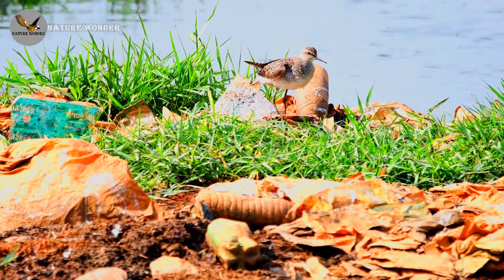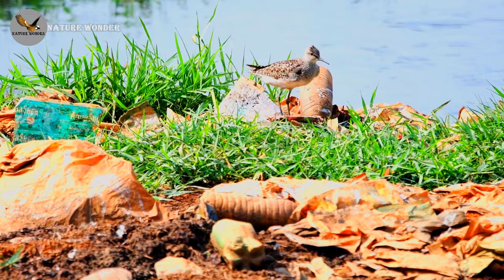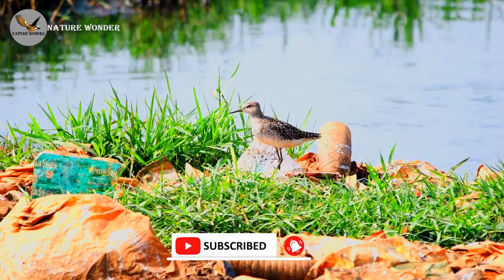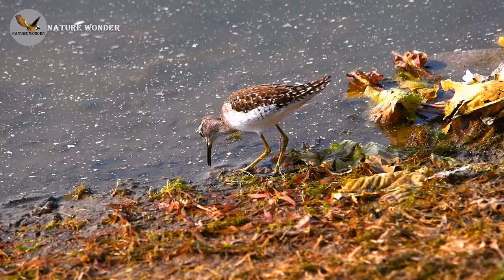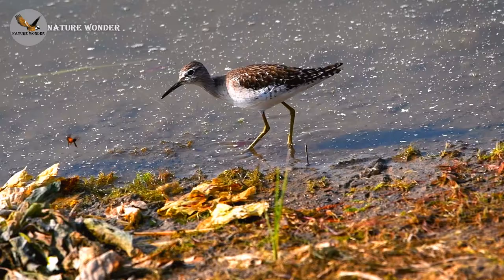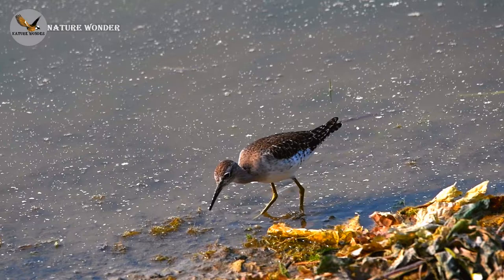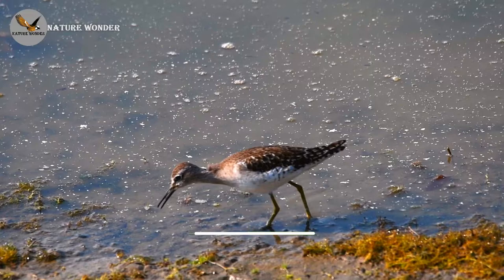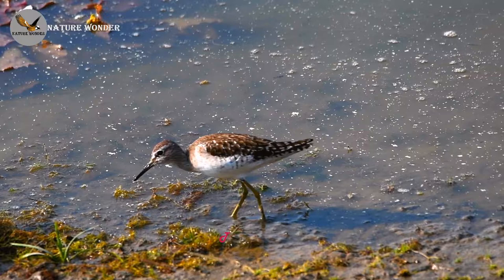Wood sandpiper Bird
Medium-sized brownish wader with a white belly, varied pale spotting and spangling on back. In flight shows plain upperwings, square white rump patch. Legs greenish yellow. Breeds in bogs and marshes in open coniferous and mixed forests. Migrants and wintering birds occur in varied wetland habitats, especially with grassy and other vegetation cover. Walks in shallow water, picking with its bill. Mainly found as singles or small flocks, not mixed with other species. Bobs tail when nervous, but not habitually like Common Sandpiper.

ಬಿಳಿ ಹೊಟ್ಟೆಯೊಂದಿಗೆ ಮಧ್ಯಮ ಗಾತ್ರದ ಕಂದುಬಣ್ಣದ ವೇಡರ್, ವೈವಿಧ್ಯಮಯ ತೆಳು ಚುಕ್ಕೆ ಮತ್ತು ಬೆನ್ನಿನ ಮೇಲೆ ಸ್ಪ್ಯಾಂಕಿಂಗ್. ಹಾರಾಟದಲ್ಲಿ ಸರಳ ಮೇಲಿನ ರೆಕ್ಕೆಗಳು, ಚದರ ಬಿಳಿ ರಂಪ್ ಪ್ಯಾಚ್ ಅನ್ನು ತೋರಿಸುತ್ತದೆ. ಕಾಲುಗಳು ಹಸಿರು ಮಿಶ್ರಿತ ಹಳದಿ. ತೆರೆದ ಕೋನಿಫೆರಸ್ ಮತ್ತು ಮಿಶ್ರ ಕಾಡುಗಳಲ್ಲಿ ಜೌಗು ಮತ್ತು ಜವುಗು ಪ್ರದೇಶಗಳಲ್ಲಿ ಸಂತಾನೋತ್ಪತ್ತಿ ಮಾಡುತ್ತದೆ. ವಲಸೆಗಾರರು ಮತ್ತು ಚಳಿಗಾಲದ ಪಕ್ಷಿಗಳು ವಿವಿಧ ಜೌಗು ಪ್ರದೇಶದ ಆವಾಸಸ್ಥಾನಗಳಲ್ಲಿ ಕಂಡುಬರುತ್ತವೆ, ವಿಶೇಷವಾಗಿ ಹುಲ್ಲು ಮತ್ತು ಇತರ ಸಸ್ಯವರ್ಗದ ಹೊದಿಕೆಯೊಂದಿಗೆ. ಆಳವಿಲ್ಲದ ನೀರಿನಲ್ಲಿ ನಡೆದು, ಅದರ ಬಿಲ್ನೊಂದಿಗೆ ಆರಿಸಿಕೊಳ್ಳುತ್ತದೆ. ಮುಖ್ಯವಾಗಿ ಸಿಂಗಲ್ಸ್ ಅಥವಾ ಸಣ್ಣ ಹಿಂಡುಗಳಾಗಿ ಕಂಡುಬರುತ್ತವೆ, ಇತರ ಜಾತಿಗಳೊಂದಿಗೆ ಬೆರೆಸುವುದಿಲ್ಲ. ನರಗಳಾಗಿದ್ದಾಗ ಬಾಬ್ಸ್ ಬಾಲ, ಆದರೆ ಸಾಮಾನ್ಯವಾಗಿ ಸಾಮಾನ್ಯ ಸ್ಯಾಂಡ್‌ಪೈಪರ್‌ನಂತೆ ಅಲ್ಲ.